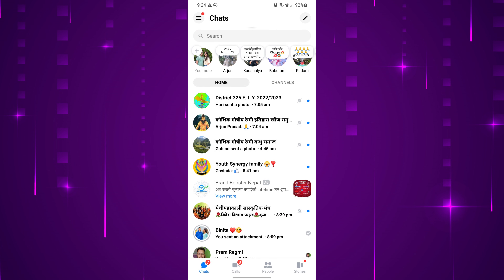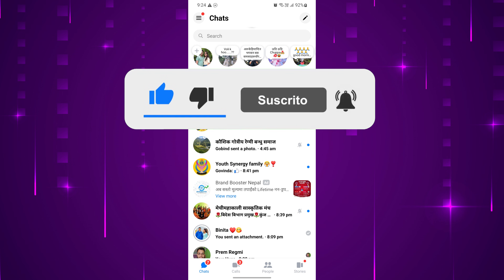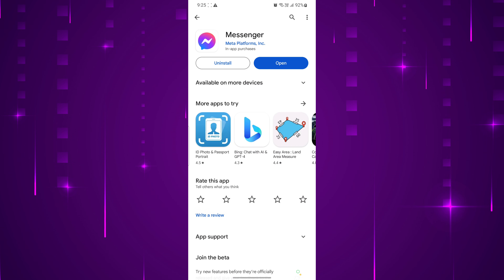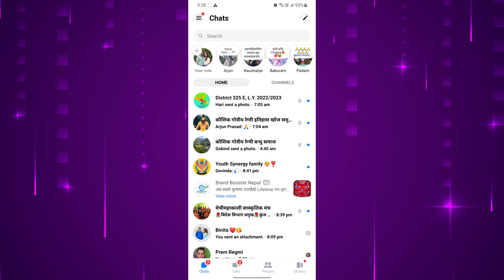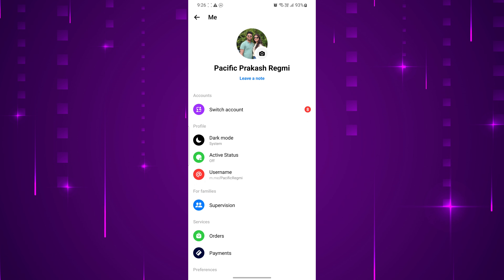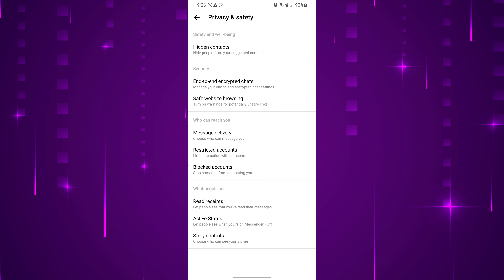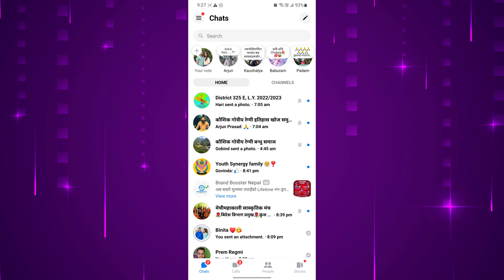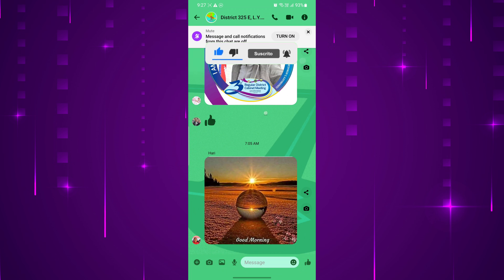How To Read Messenger Messages Without Seen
How To Read Messenger Messages Without Seen - View Messenger Chat Messages without Being Seen

In this short video tutorial, I will show you how to read Messenger messages without being seen. Just watch this video till the end.

Reading Messenger messages without the "Seen" status can be a preference for users who value privacy, and wish to take time to formulate a response.

Many people wish to maintain their privacy and avoid the pressure of immediate responses. Fortunately, it is possible to read Messenger messages without being seen.

Follow the step-by-step guide to learn how to read Facebook Messenger messages without being seen.

➖➖➖Similar Videos:- ➖➖➖

🔶This Video Include:
How to read Messenger messages without being seen 2024
How to read someone Messenger without being seen
How to hide last seen on Facebook Messenger
How to off last seen on Facebook Messenger
How to unseen seen message in Messenger
Read a Messenger message without opening it
Open chat in Messenger without being seen
How do I turn off read receipts on Messenger